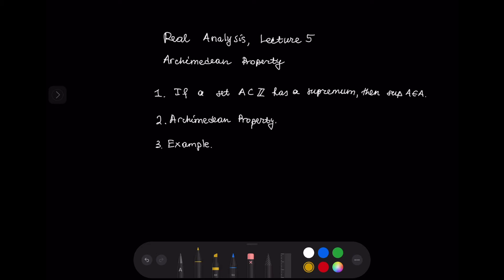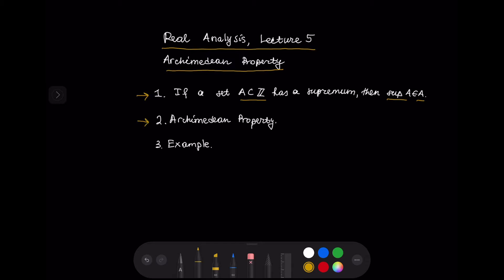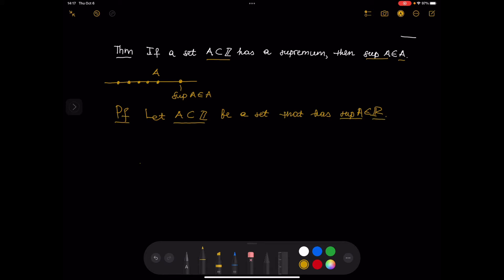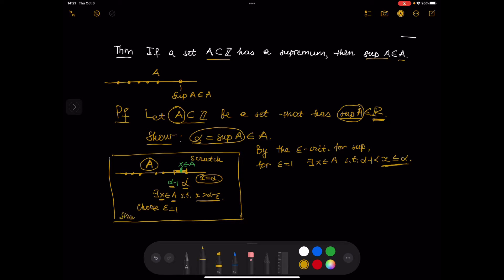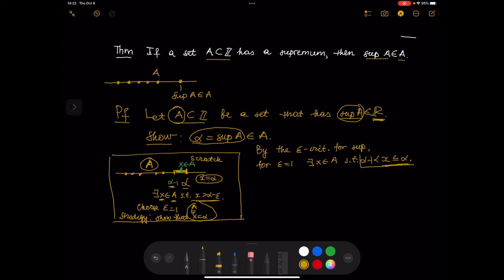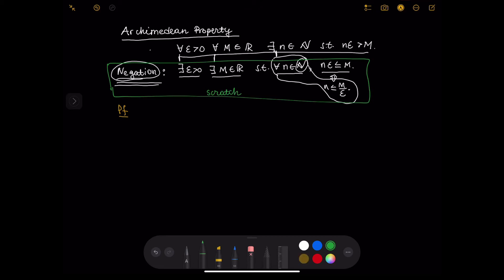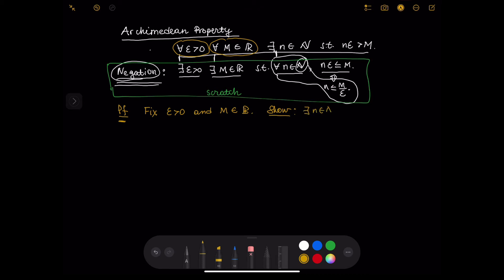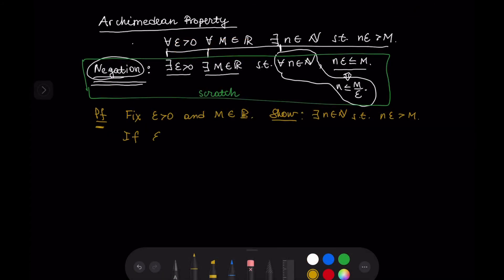The Archimedean Property | Real Analysis | Lecture 5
Proof of the Archimedean Property of the natural and real numbers. Proof that the set of natural numbers is not bounded from above. Proof of the existence of a maximal element in a bounded subset of the integers.

00:00 Introduction
00:31 If a set A \subset Z has a supremum, then sup A belongs to A. Proof.
08:45 The Archimedean Property with proof.
16:56 Example. The set of natural numbers is not bounded from above.

Lecture 3 | Real Analysis | Axioms of Real Numbers | Part 3: The Completeness Axiom | Sup and Inf